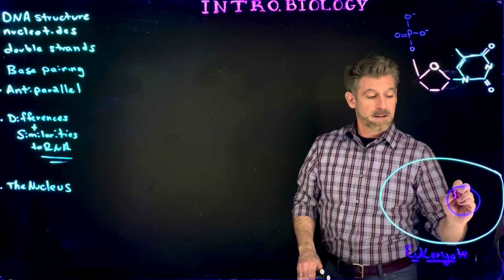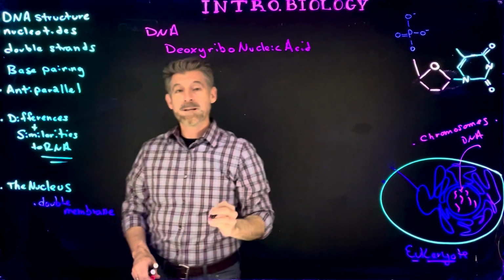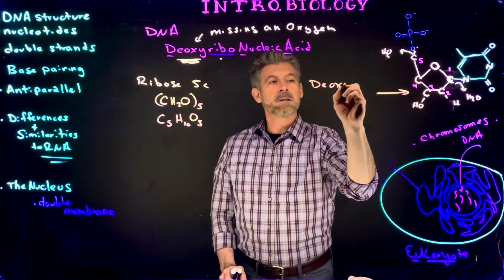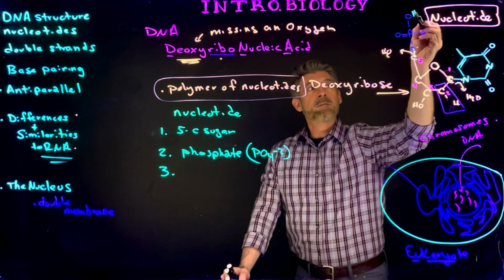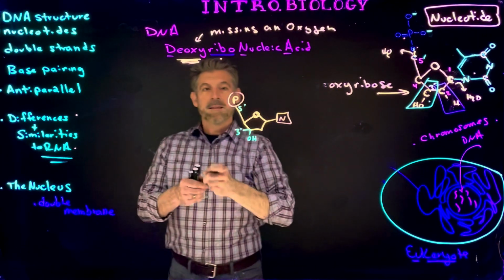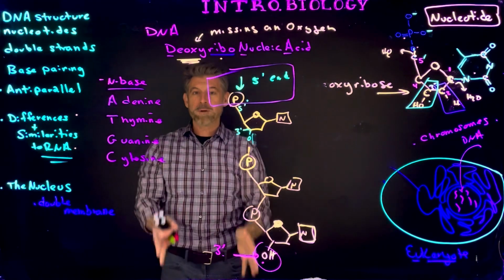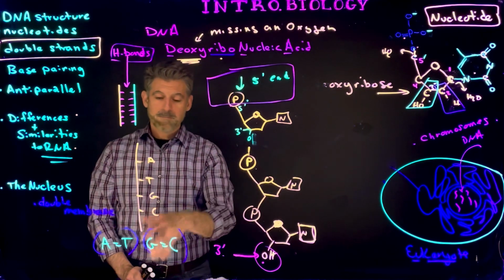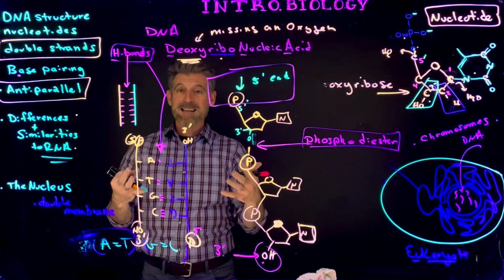DNA Structure Overview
Here is the basics of DNA structure for non-biology majors. The extra detail are here to help you see the big picture but some of these details are needed to connect structure with the process of DNA replication.